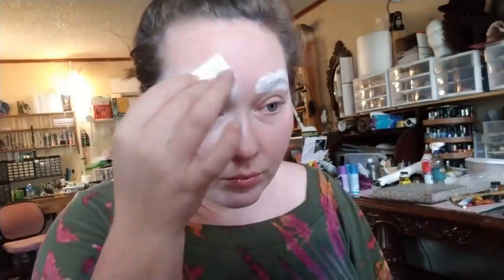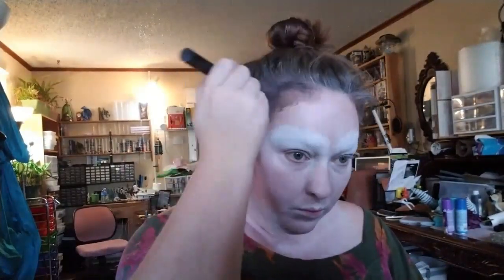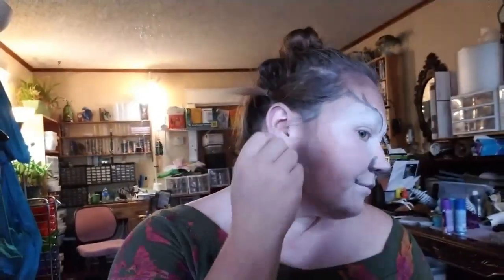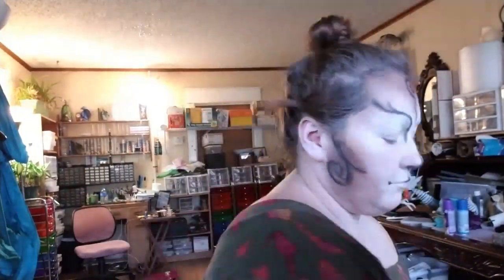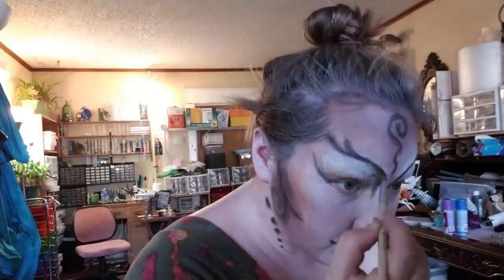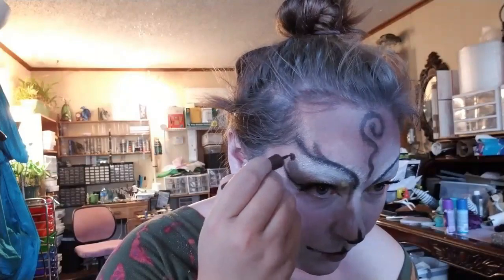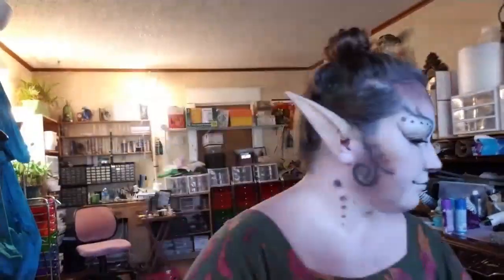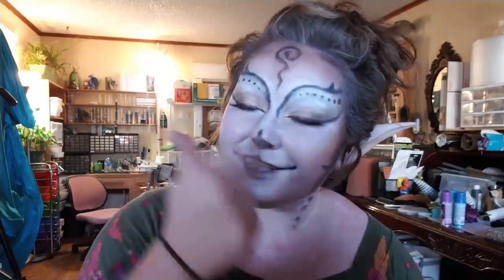Fantasy Faun Facepaint